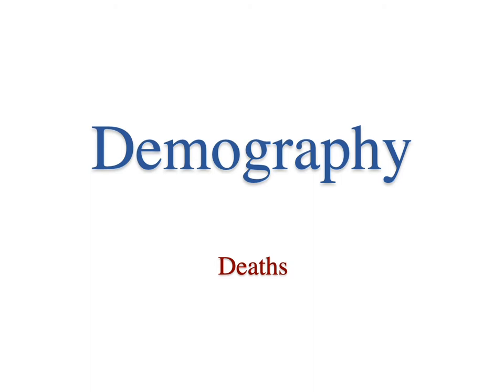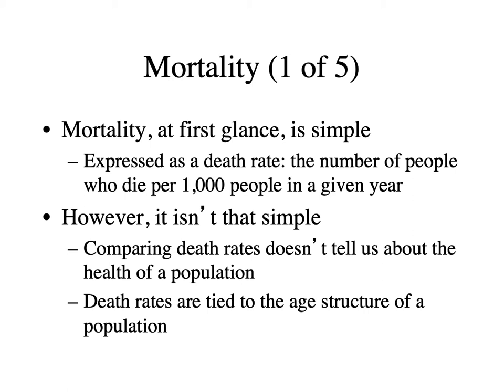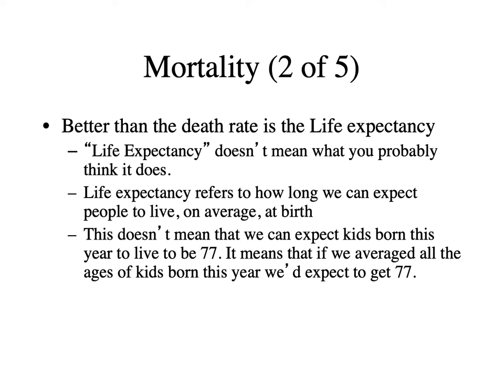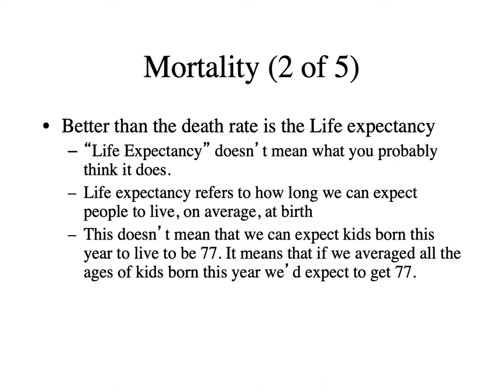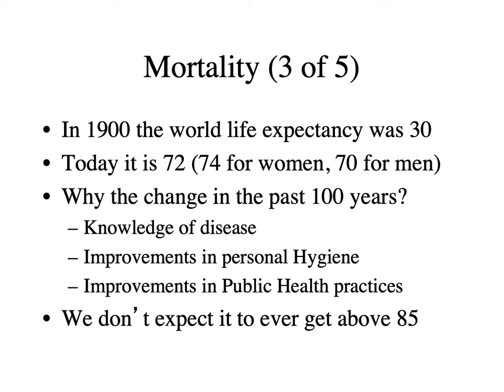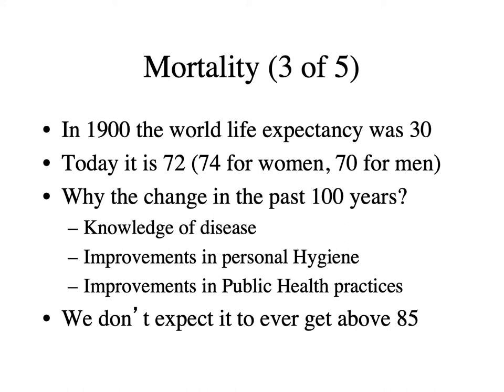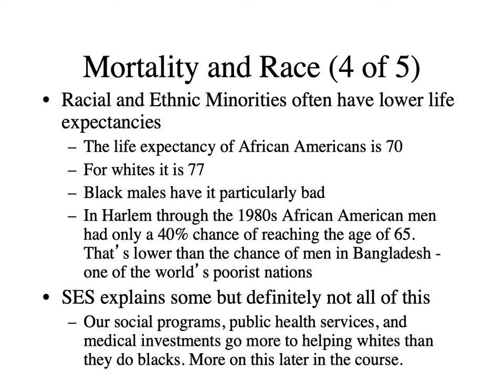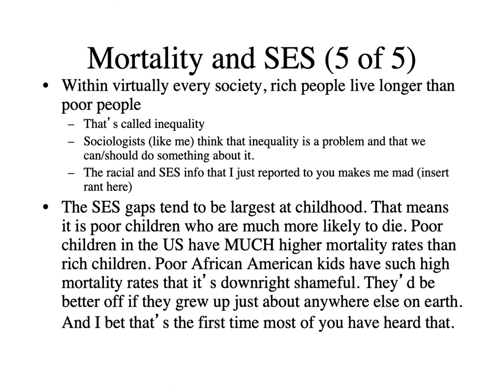Bonus Lecture: Demography, Deaths